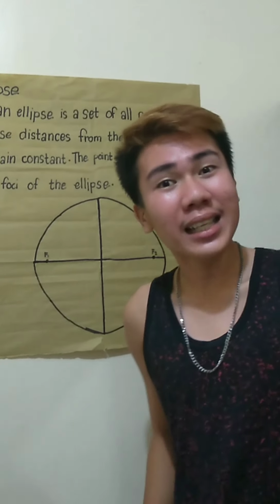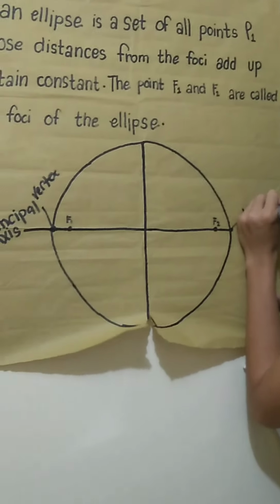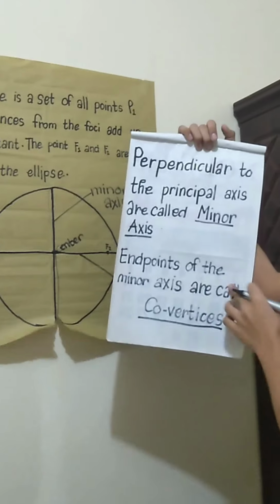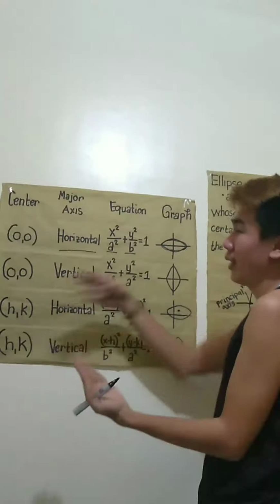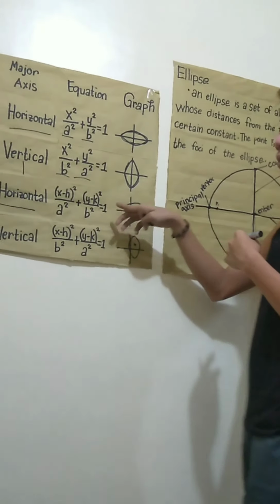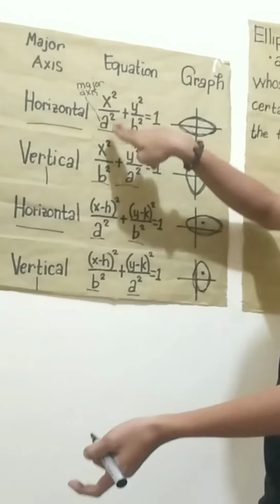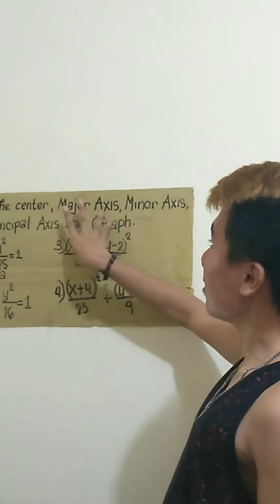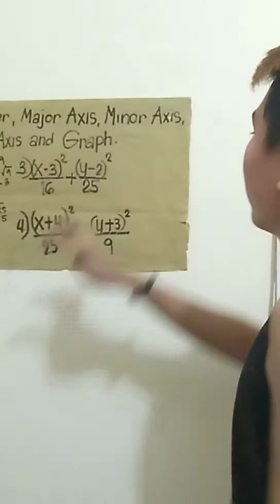Ellipse | Pre Calculus